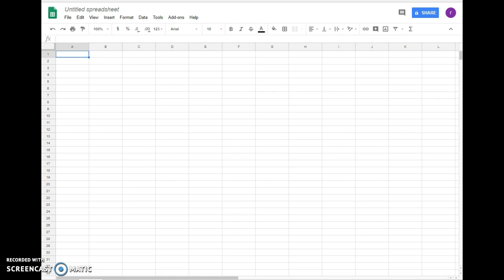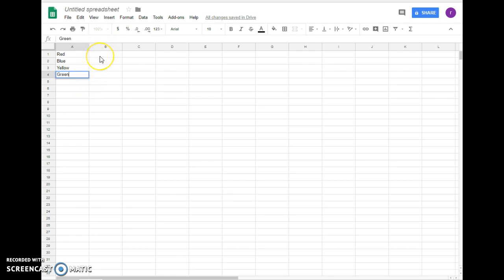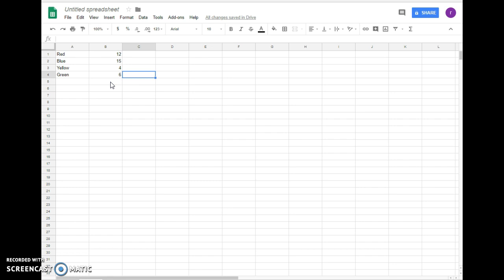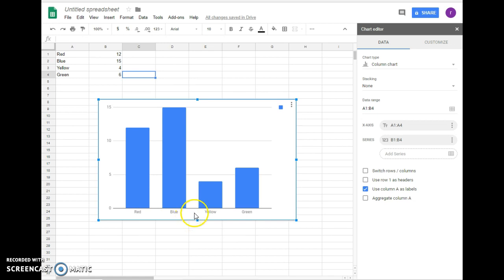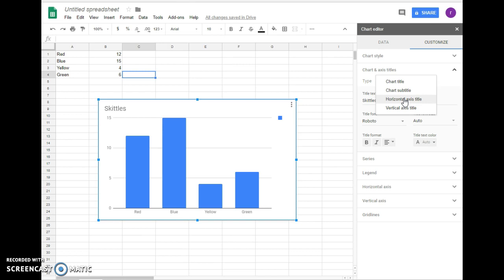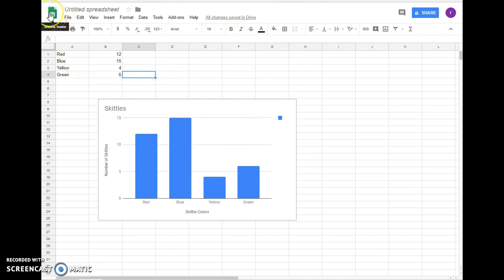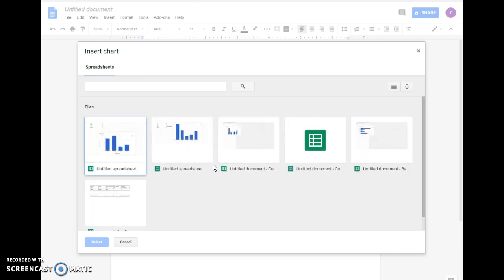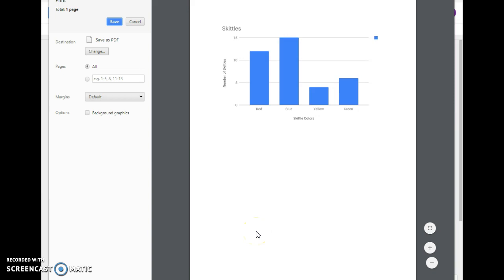Recording #2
Using Technology in a Lesson